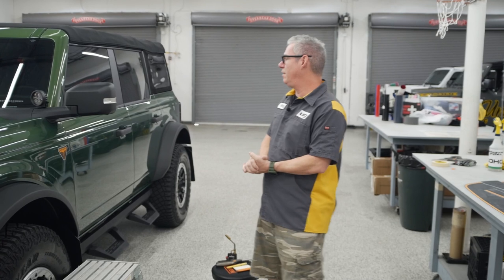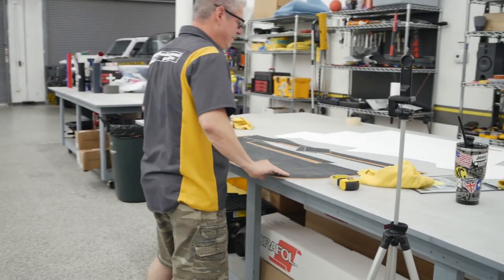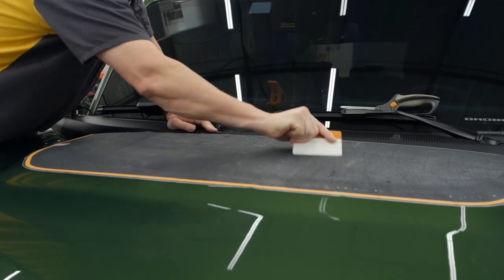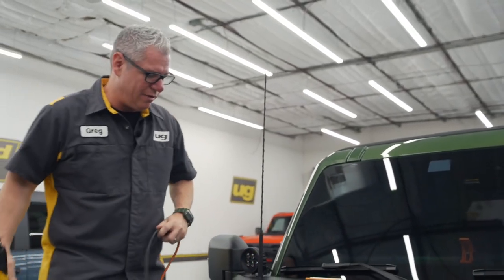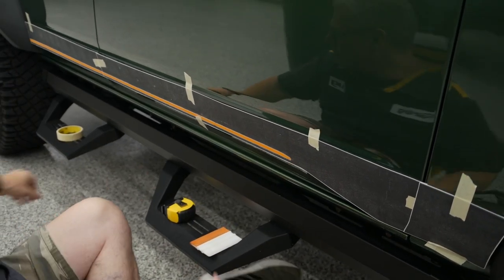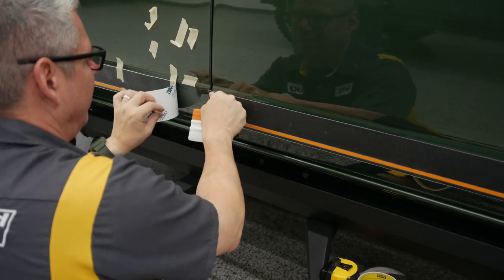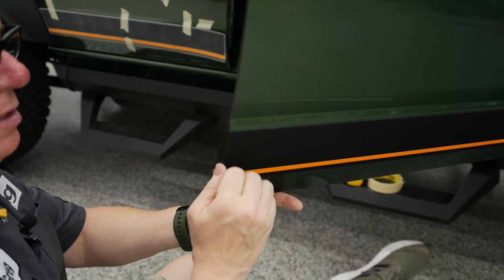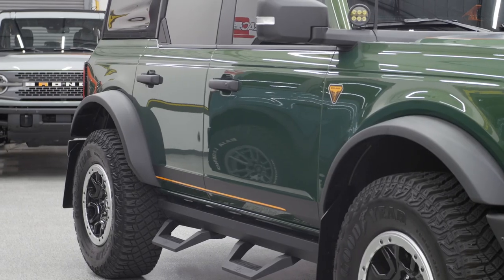How To Install Your Bronco Hood Graphic and Mach 1 Rockers | From Underground Graphics